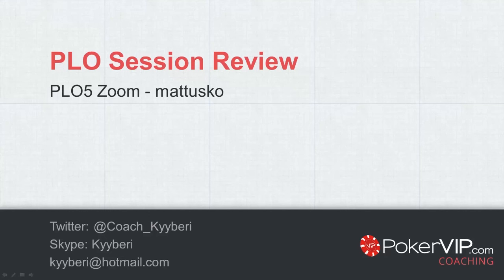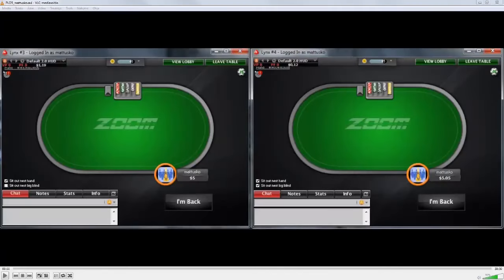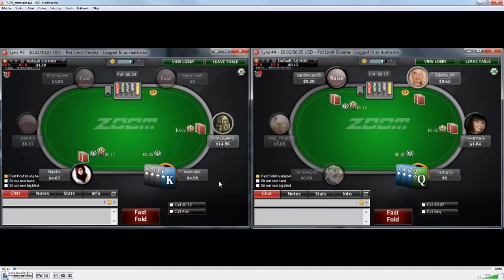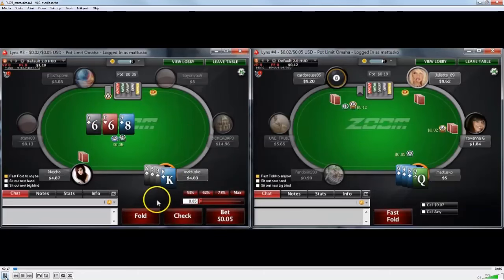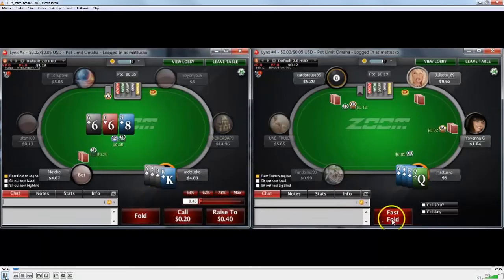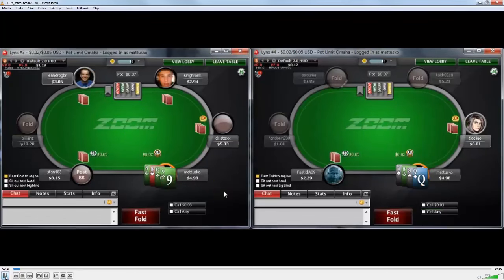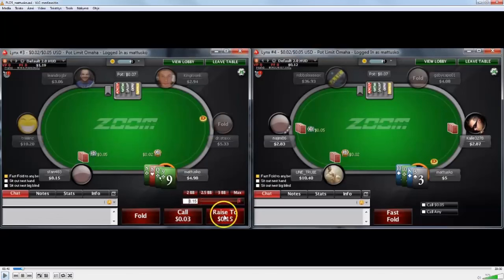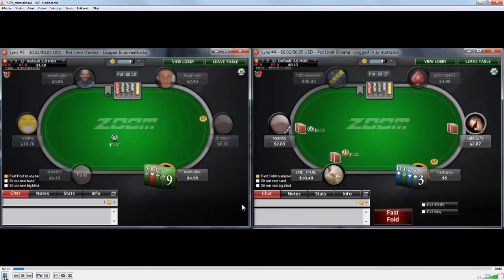PokerStars Pot Limit Omaha Microstakes Review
Top PLO coach Kyberri reviews a 2 table session played by PokerVIP member Mattusko!

Mattusko is new to PLO and is at the beginner stage. Playing two tables of PLO5 Zoom Kyberri breaks down his game post session discussing any errors he has made and how he can take his game to the intermediate level!

You can expect to learn strategies such as

- Pre flop opening ranges
- Post flop decision making
- CBetting
- Important river decisions
- Using blockers